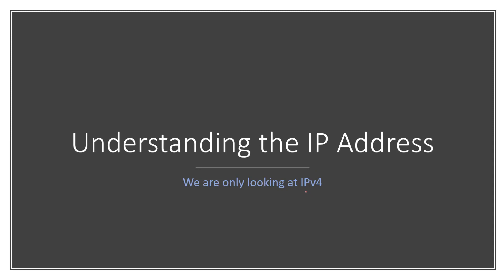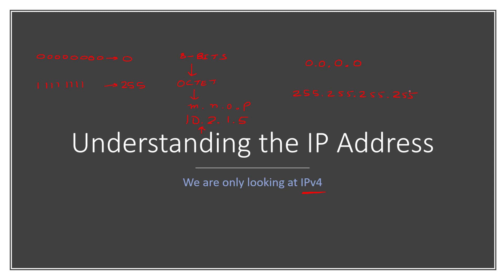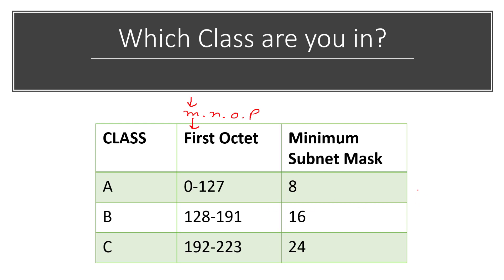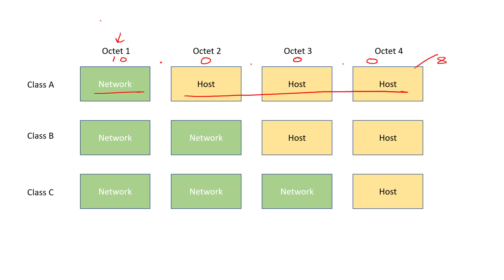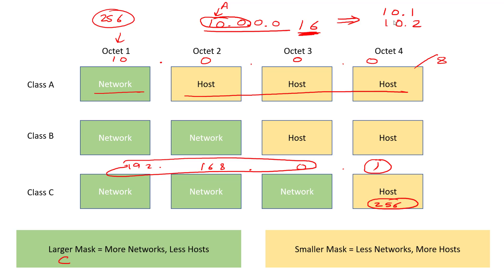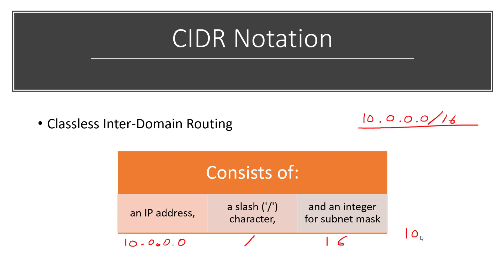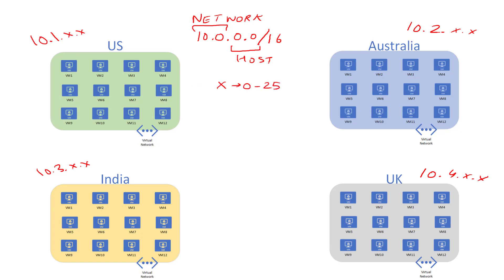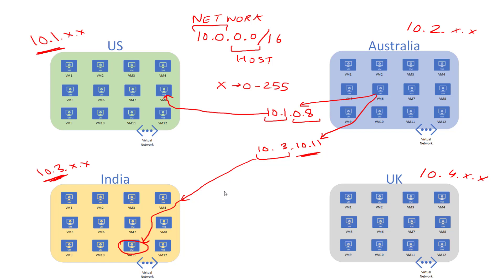How IP addresses work - Networking Fundamentals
This video is all about building the right foundation for all the upcoming Networking related videos. In this video, we talk about the basics of IP Addresses. This information may seem simple but is very powerful in understanding the complex concepts later on.

We will be dissecting the IP addresses and understanding each component. We also learn about Subnet masking and about different classes of network addressing. We will also learn to write and understand the IP address spaces in the CIDR notation.

These concepts are applicable to all kinds of networks be it physical or virtual networks. These apply to Virtual Networks (vNets) in Microsoft Azure and are equally applicable to Virtual Private Clouds (VPCs) in Amazon AWS.